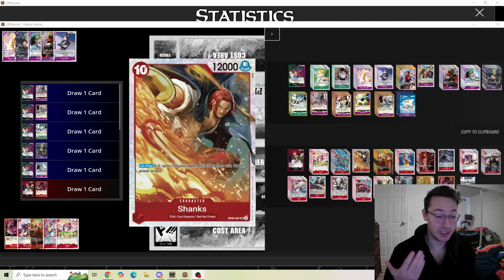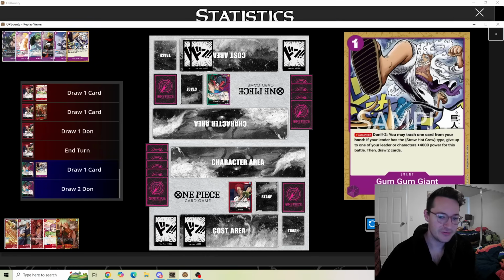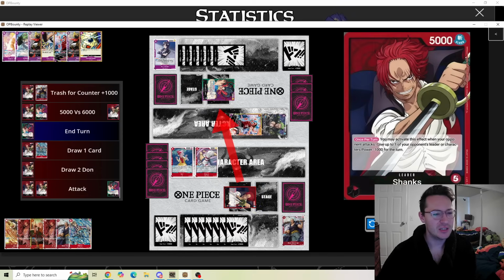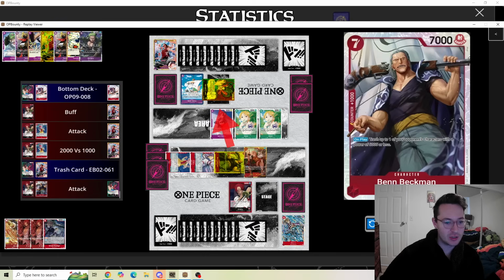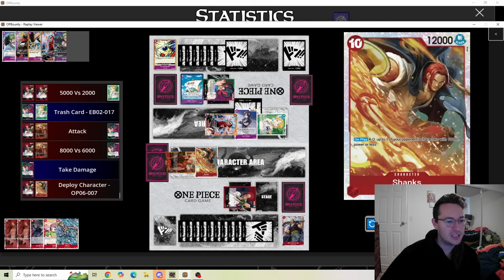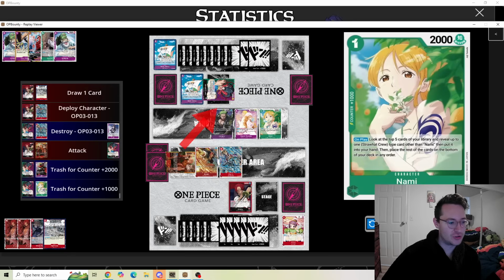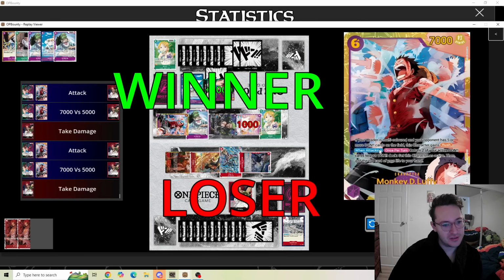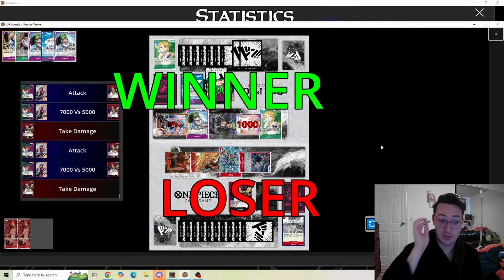[EB02] High ranked gameplay! GP Luffy vs Shanks One Piece Card game